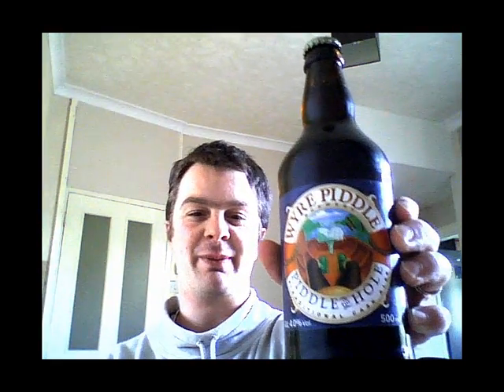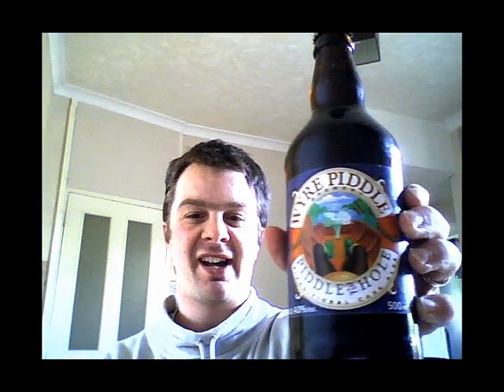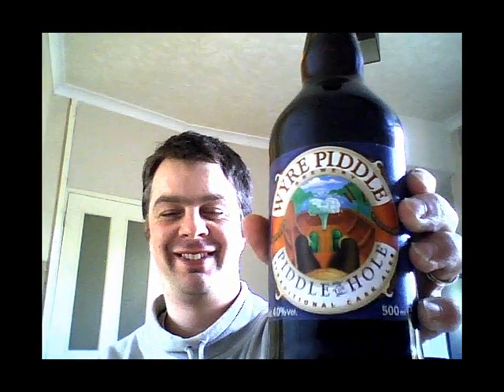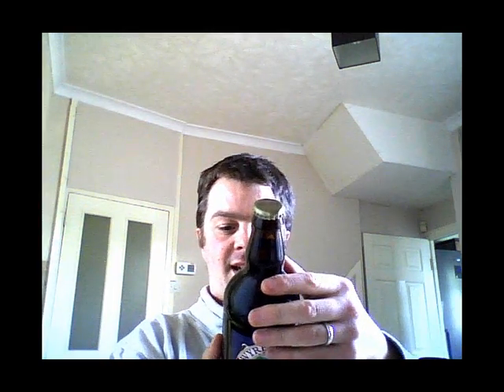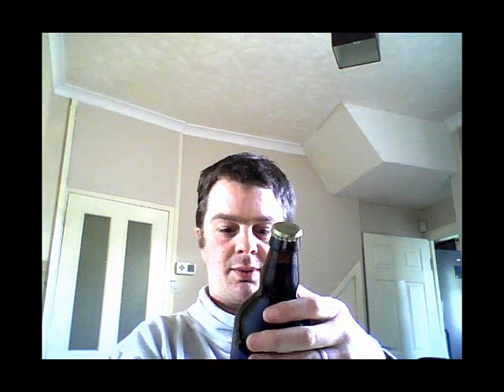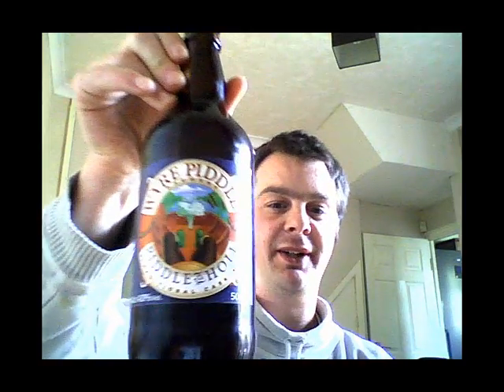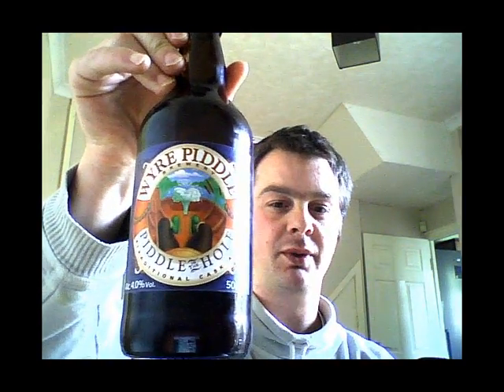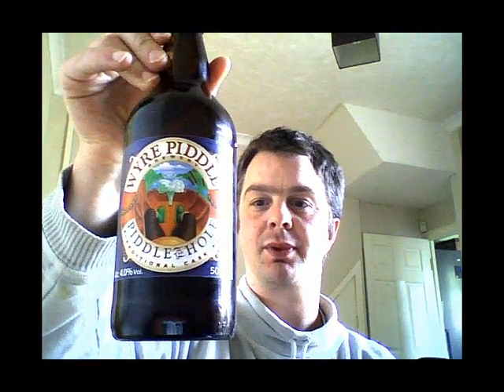Wyre Piddle Piddle In The Hole By Wyre Piddle Brewery | Craft Beer Review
I was quite surprised with Wyre Piddle Brewery Piddle In The Hole REAL ALE / BEER  it has quite a qwerky name and was hard to take it serious especially as the other beer range includes piddle in the dark and piddle in the snow. But fairs fair it was a well rounded decent pint, light and refreshing perfect with steaks or strong cheeses.